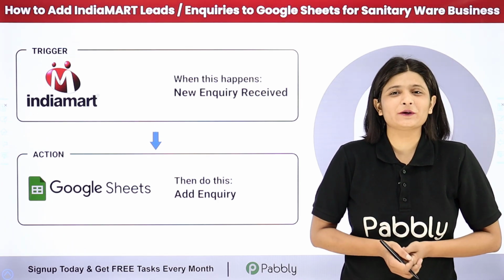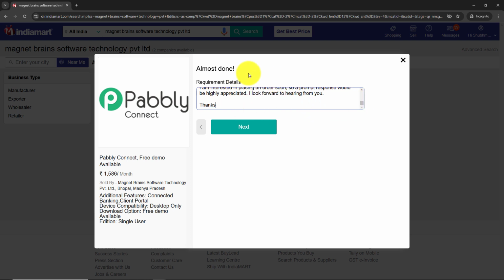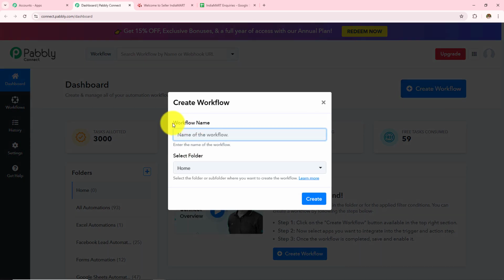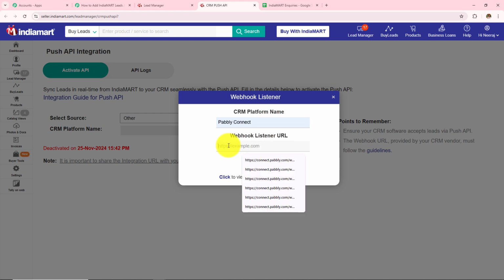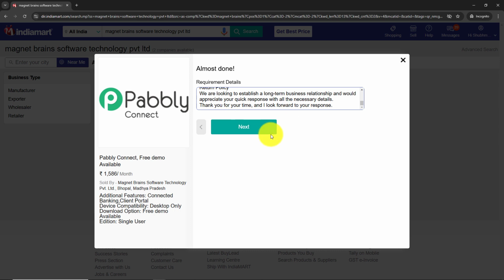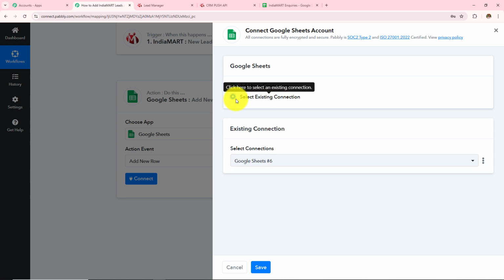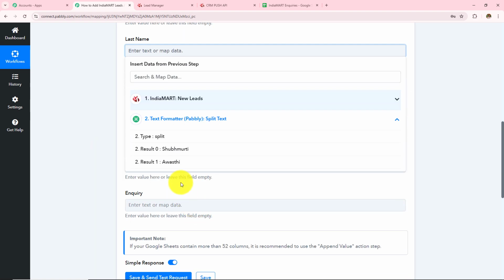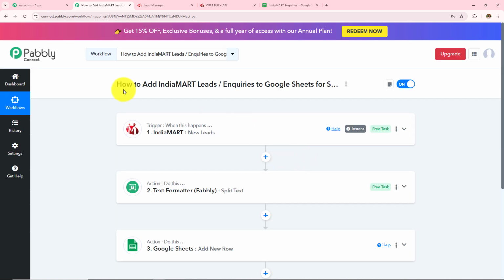How to Add IndiaMART Leads / Enquiries to Google Sheets for Sanitary Ware Business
In this video tutorial, we'll guide you through the process of adding IndiaMART leads or enquiries automatically to Google Sheets for a sanitary ware business using Pabbly Connect.

IndiaMART is a leading B2B marketplace for generating business leads, and Google Sheets is a versatile tool for organizing and managing data. By integrating IndiaMART with Google Sheets through Pabbly Connect, you can automate the process of capturing and storing leads or enquiries in a structured format, making it easier to analyze and follow up efficiently.

This step-by-step guide will help you streamline your lead management process, enhance productivity, and stay organized in managing your sanitary ware business.

Use Case
IndiaMART by integrating them directly into a Google Sheet. This allows me to track customer enquiries, such as requests for faucets, sinks, and tiles, in real-time. I can organize the d

Benefits of Pabbly Connect:

1. Automation: Save time, money, and resources by automating tasks.

2. Integration: Connect various web services to create efficient workflows.

3. Security: Enjoy industry-standard security for your data.

4. Scalability: Easily add new applications and services to your workflow.

5. Cost-effective: Choose from plans suitable for different business sizes, with no charges for internal tasks.